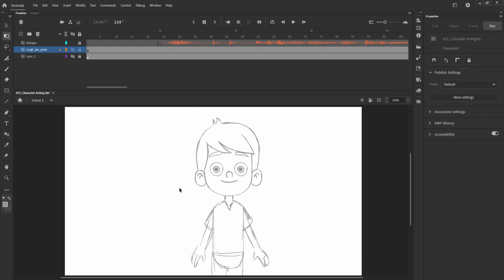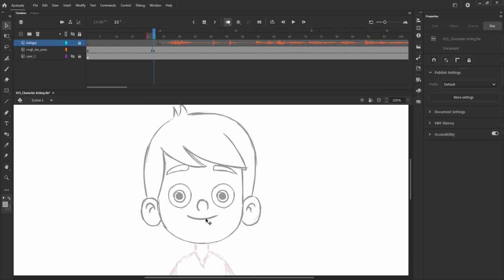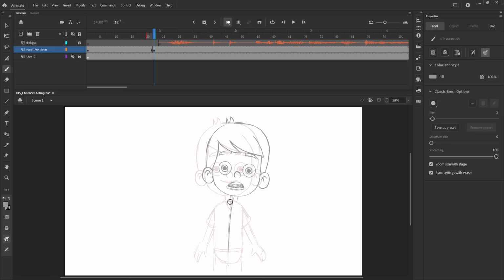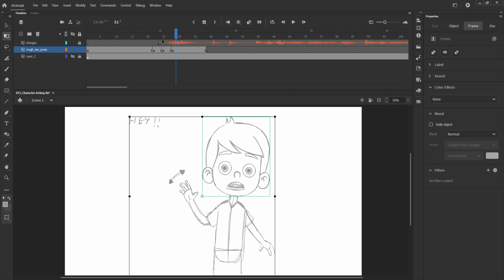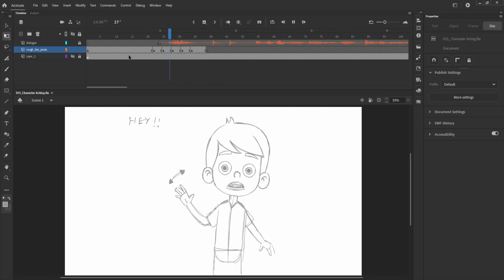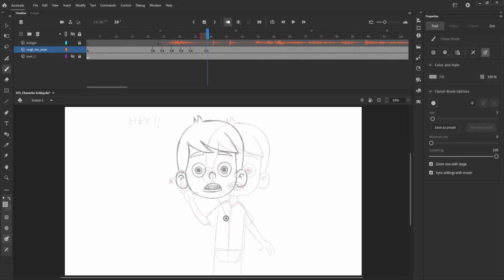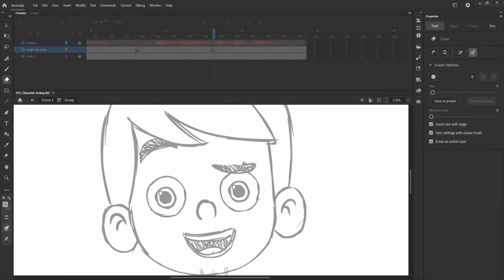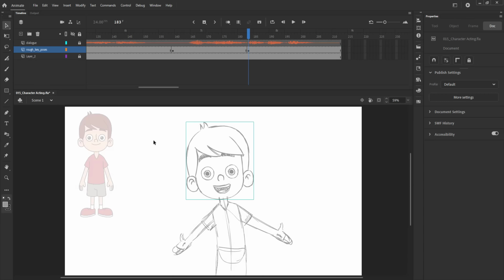Character Animation with Animate - Character Acting Part 1 | Drawing Rough Poses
🎥 Character Acting Part 1 | Drawing Rough Poses:
Begin the journey of character acting by mastering rough poses. Understand the importance of capturing the essence of a scene through initial, sketch-like poses. Learn to convey motion, emotion, and intent in the early stages of character animation.

1. Animate Like Pro - 2D Animation in Animate - Beginner Level
2. Mastering Visual Effects with Adobe Animate
3. Learn Character Attitude Walks in Adobe Animate
4. Learn Character Attitude Runs in Adobe Animate
5. Learn Animal Walks & Runs in Adobe Animate
6. Mastering 2D Animation in Adobe Animate - Basic to Advance
7. Mastering Graphic Design with Canva
8. The Magic in Science (Experiments for School Children)